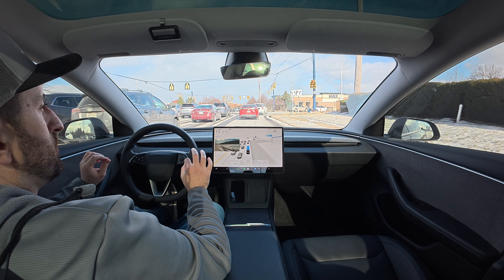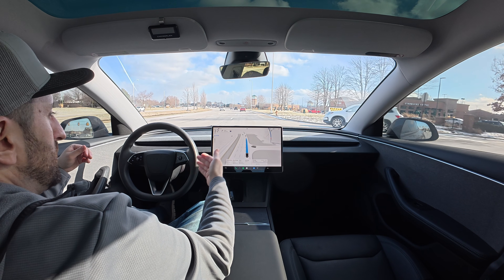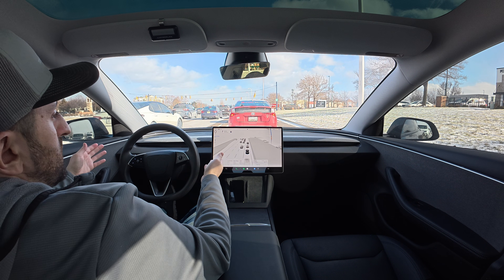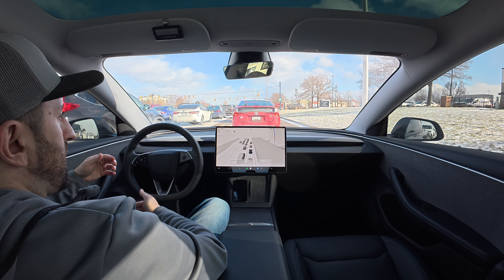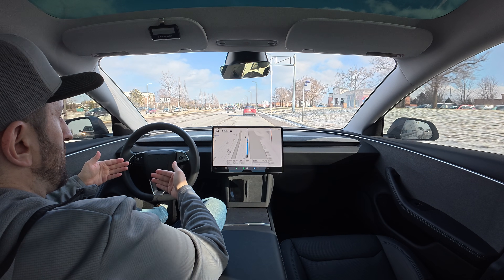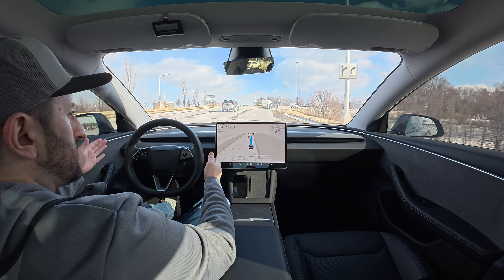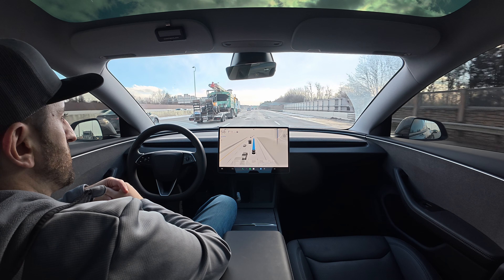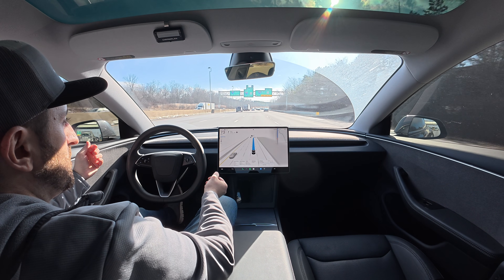Tesla Removed Speed Control in FSD V14 — Here’s My Experience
Tesla has changed how speed control works in Full Self-Driving, and in this video I share my real-world experience driving without traditional speed control.

I talk about why I personally don’t mind the change, what Tesla may be trying to achieve with the new speed profiles, and why the experience can vary depending on where you drive.

- FSD Version: 14.2.2.2
- Vehicle: Model 3 2024 | Rear Wheel Drive | Standard Range

🎤 Lavalier Microphone:

🎙️ Wireless Microphone:

🪢 Camera Strap Mount (POV):

🚗 Camera Visor Mount:

🧲 Camera Suction Mount:

🪟 Heavy-Duty Suction Mount (Windshield/Dash – NEEWER):

📱 Tesla Phone Mount (MagSafe):

00:00 History of Speed Control
01:33 New Speed Profiles Explained
02:25 My Current Take on Speed
05:55 Why Tesla Removed Speed Control
07:52 Why It Depends on Where You Drive
08:22 What’s Been Your Experience?
09:16 Thanks for Watching